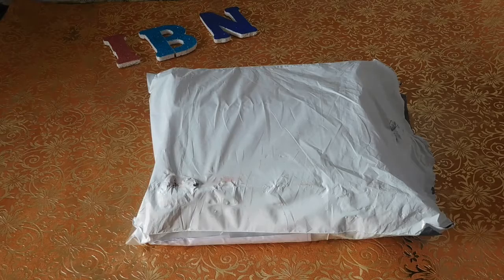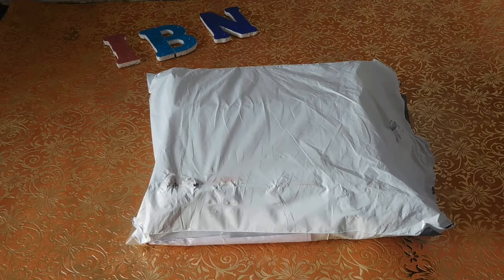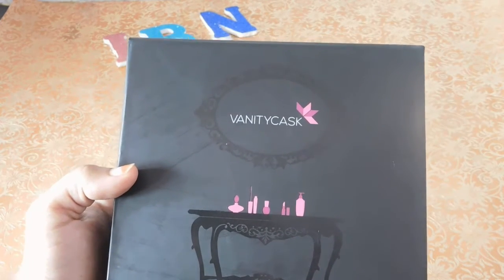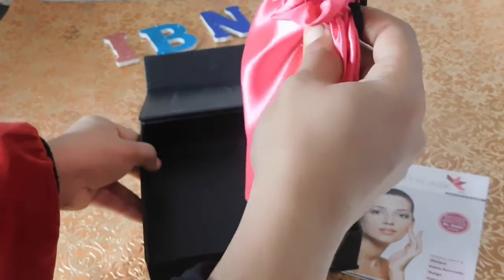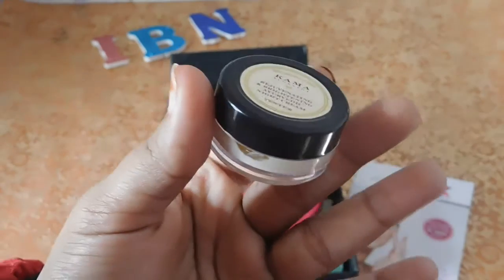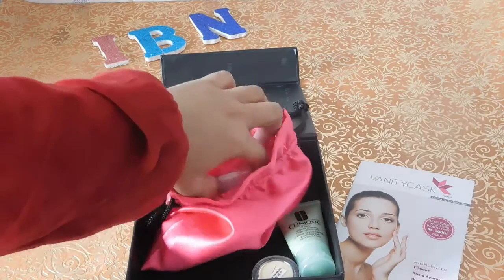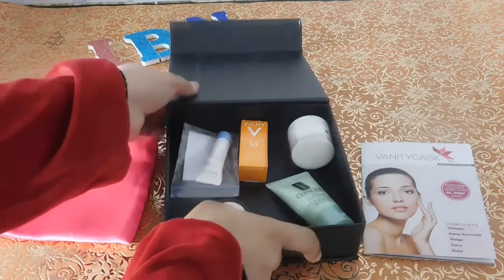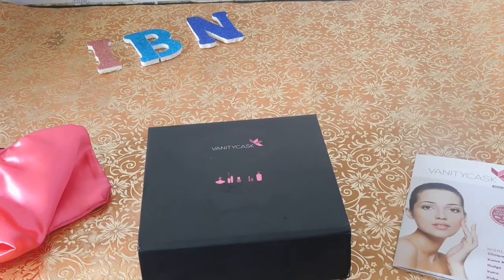VanityCask - New Luxury Beauty Subscription Box Unboxing Video!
Hi Girls,
I am back with new subscription box review and unboxing video -
VanityCask - New Luxury Beauty Subscription Box.